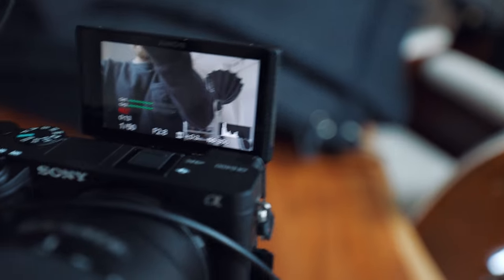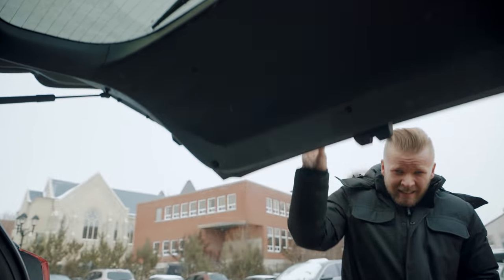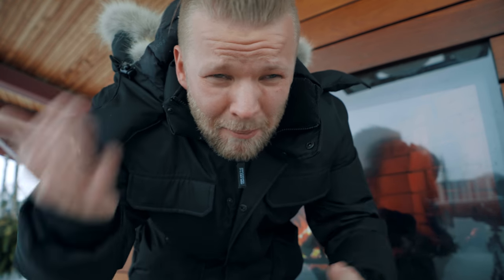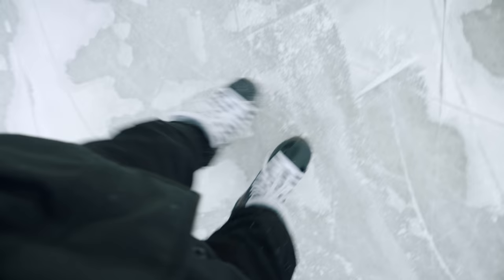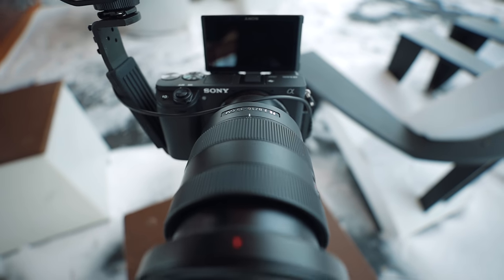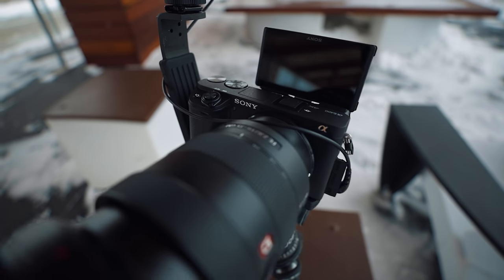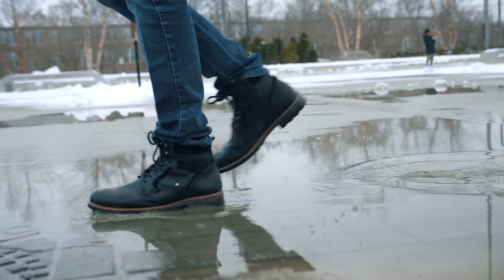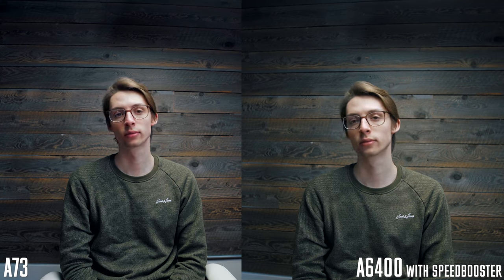SONY A6400 REVIEW - Good for video?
NEW SONY (Cheaper on B&H)

COURSES!